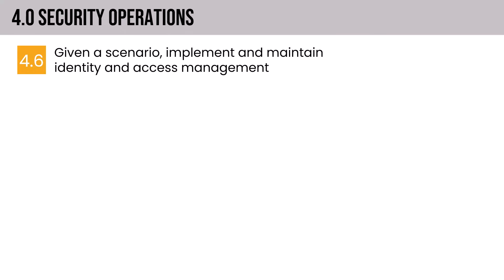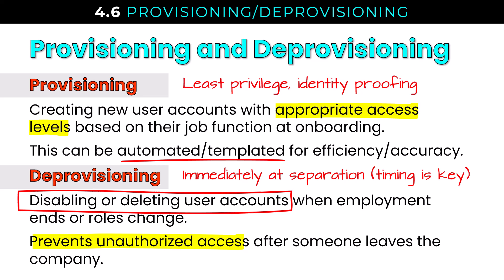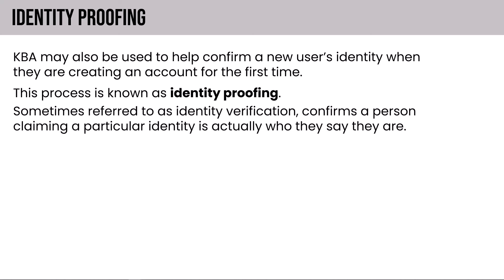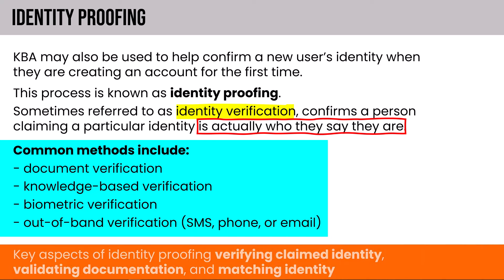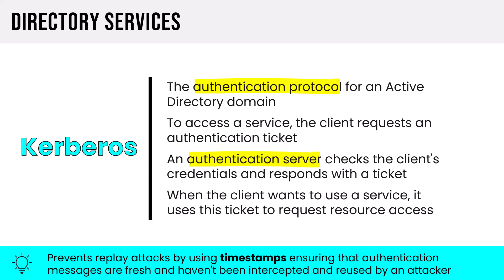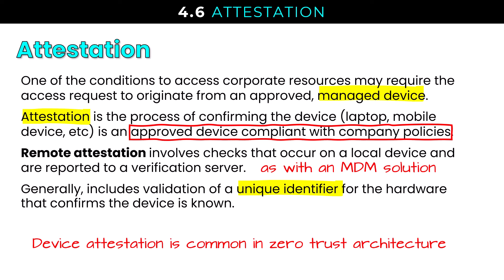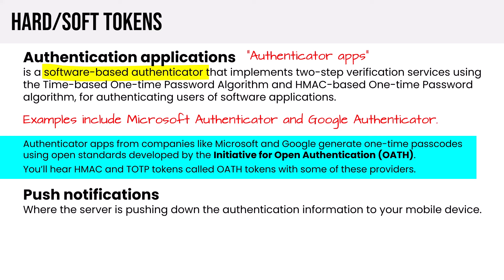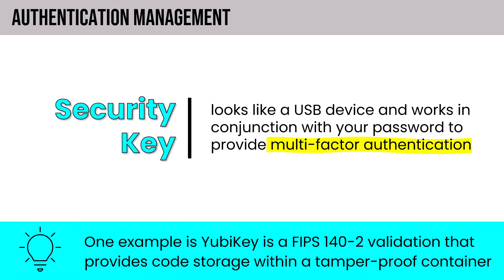CompTIA Security+ Exam Cram - 4.6 Identity & Access (SY0-701)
This video covers section "4.6 - Given a scenario, implement and maintain identity and access management" of Domain 4 of the Security+ Exam Cram series, which will cover EVERY TOPIC in the SY0-701 exam syllabus.

Chapters
00:00 Introduction
01:04 Syllabus
01:49 Provisioning/de-provisioning
02:49 Permission assignments and implications
05:18 Identity proofing
07:19 Federation
09:47 Single sign-on (SSO)
14:25 Interoperability
14:41 Attestation
17:06 Access controls
22:34 Multifactor authentication
31:49 Password concepts
36:00 PAM tools